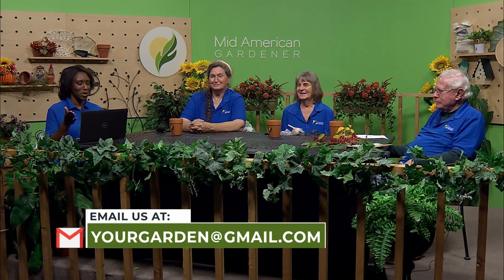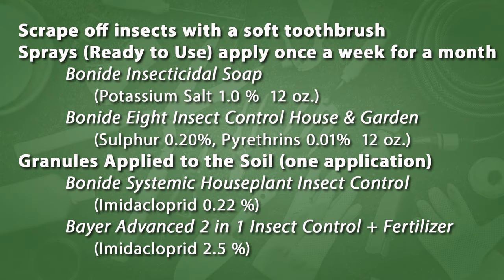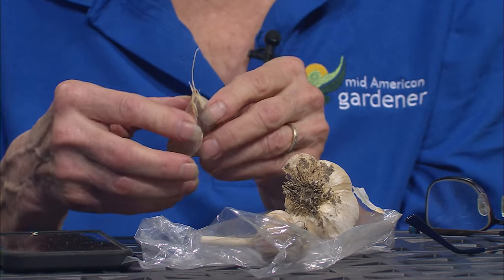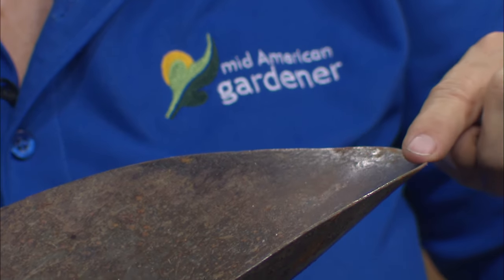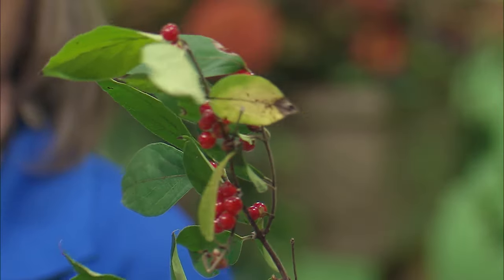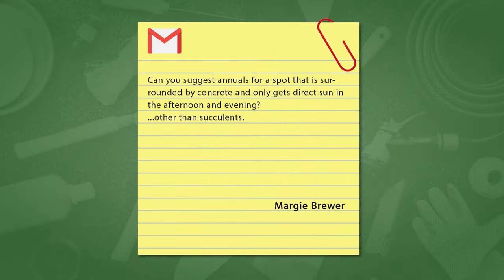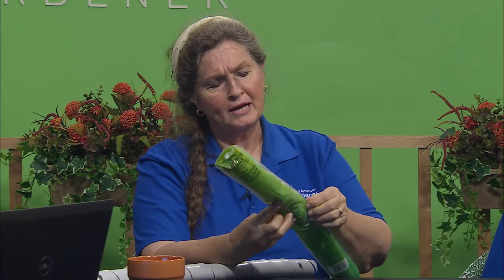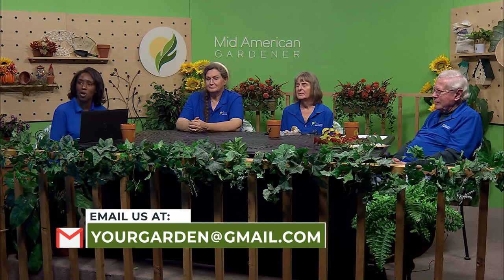Mid-American Gardener - November 2, 2023